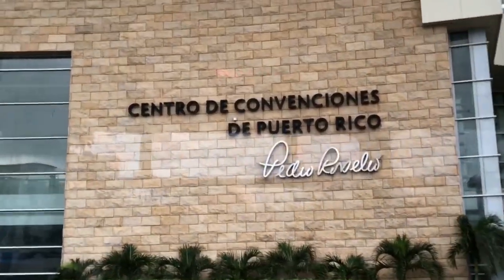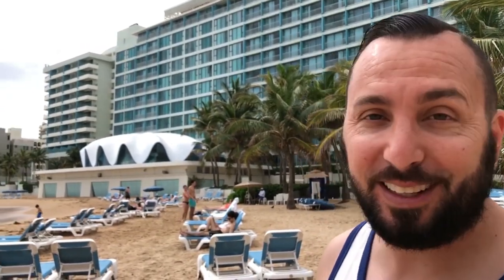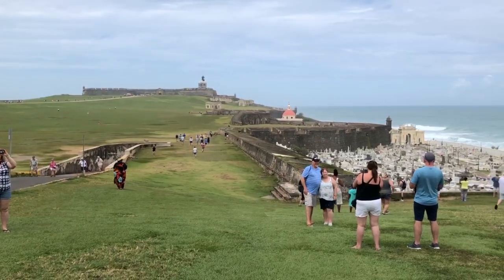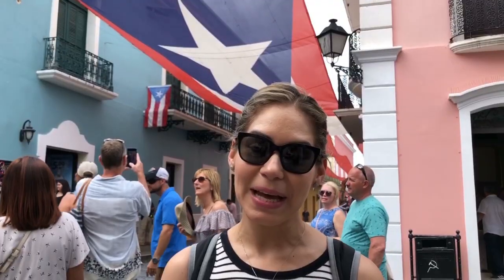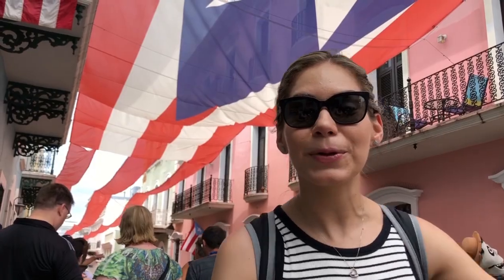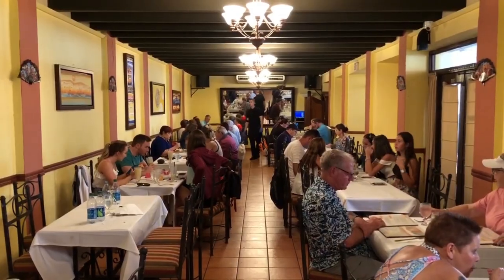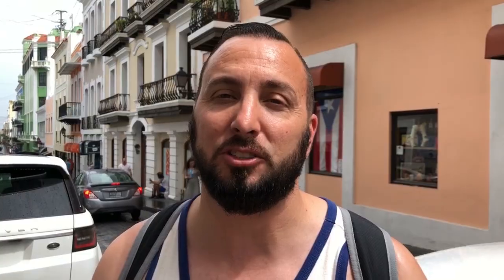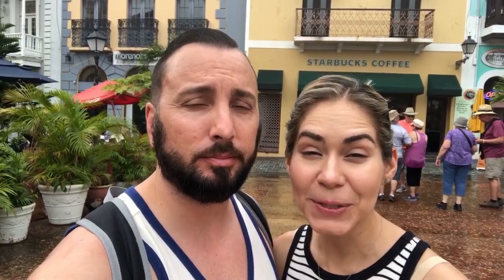Things to do in SAN JUAN, Puerto Rico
Planning to visit San Juan, Puerto Rico? Then you are in the right place. This video highlight what to see and do in the capital of Puerto Rico- San Juan.

🔵 My Gear and Products 📸